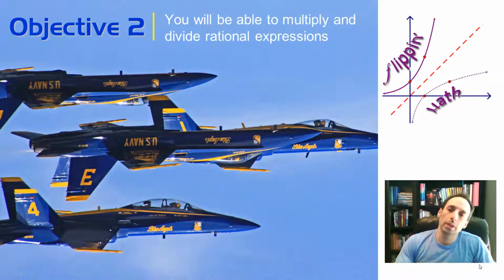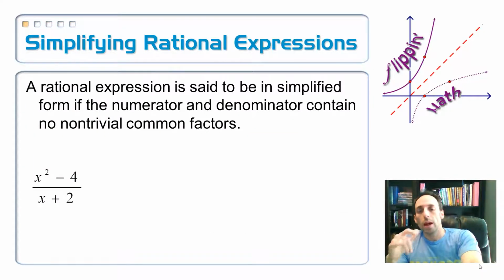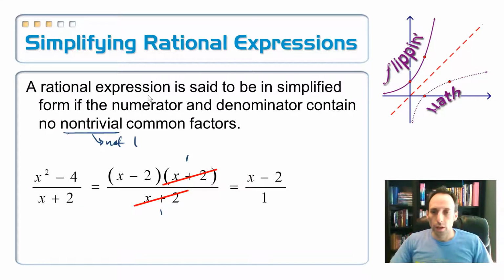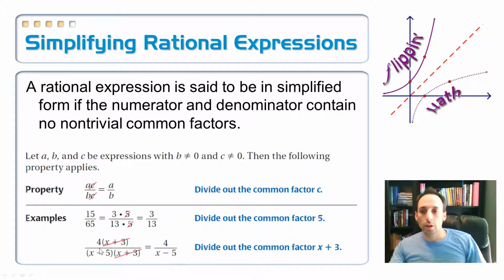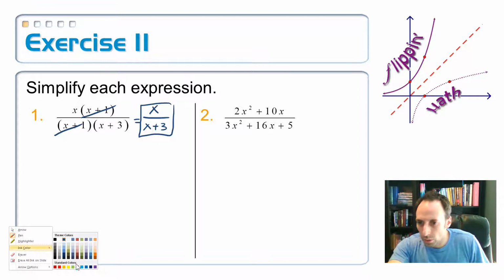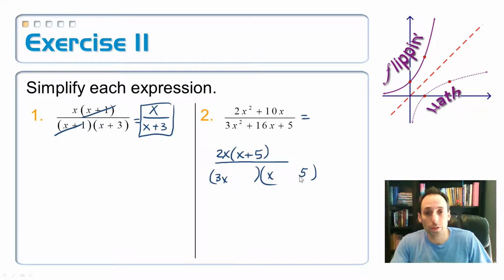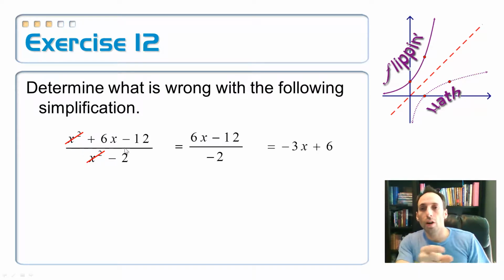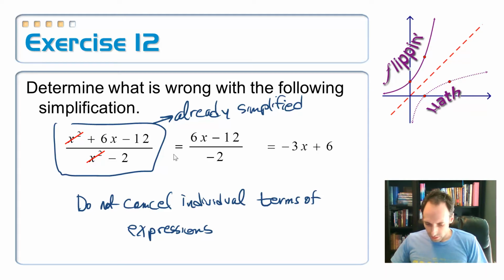8.1 and 8.4: Variation and Multiplying and Dividing Rational Expressions, 2a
Objective 2a:  You will be able to multiply and divide rational expressions
(SIMPLIFYING EXPRESSIONS)
Image credit: